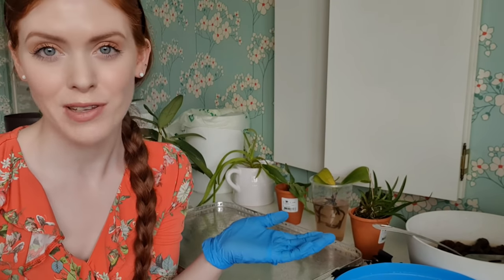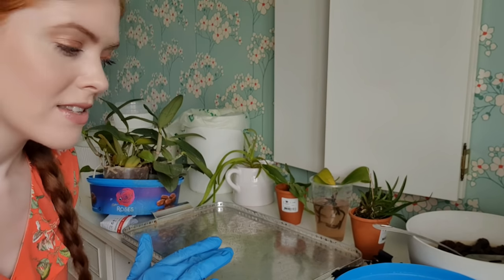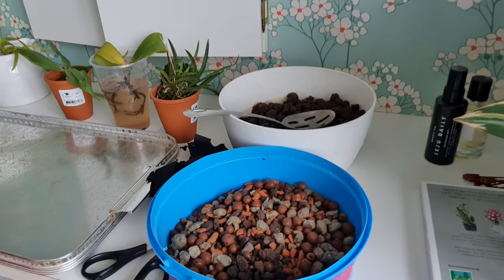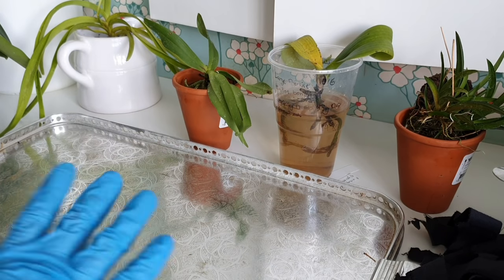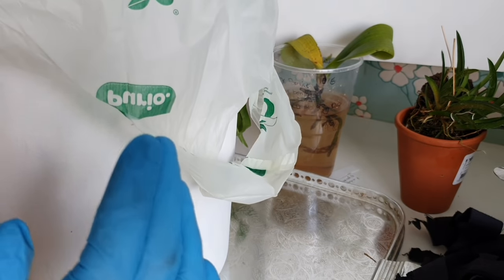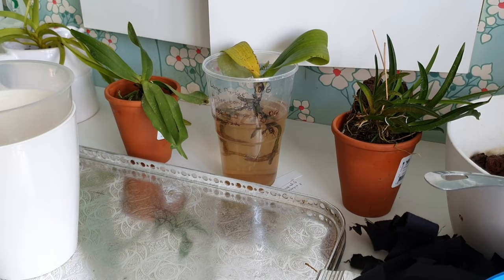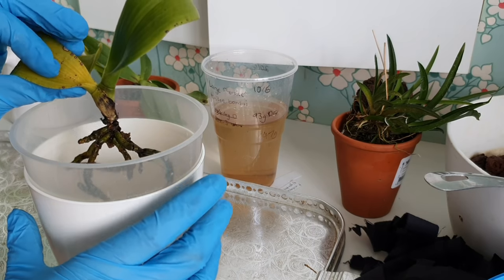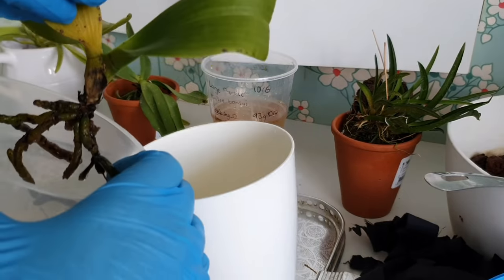Repotting party 🥳 | Part I - Vanda / Phalaenopsis hybrids, Tolumnia & Cattleya | Longer repots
Today we are repotting some of the orchids from my first unboxing of rare hybrids from salon orchidei in Poland. Link to previous unboxing:
recorded as a premiere with live stream chat, so a longer unboxing video.

Today we will be repotting the Tolumnia triquetra, Cattleya walkeriana x (leopoldii x peckhaviensis), Phalaenopsis violacea x Rhynchostylis gigantea and Vandopsis parishii x Vanda denisoniana.

Time stamps:
00:00 Introduction
06:40 Phalaenopsis violacea x Rhynchostylis gigantea
12:30 Vandopsis (Phalaenopsis) parishii x Vanda denisoniana
17:10 Unmounting Tolumnia triquetra
21:28 Cattleya walkeriana x (leopoldii x peckhaviensis)
33:41 Potting the Cattleya
35:20 Recap and next repots

UK Spare Bedroom *Currently Moving to a New House*
Temps- 18-35C
Humidity 50-75%.
Artificial lighting, supplemented with daylight

❀ Inorganic Media ❀
RHS Alpine Horticultural grit or washed gravel- non wicking pebble top layer
or IKEA
Lava rock, small grade
This seller in Germany has free, quick shipping, and is also on eBay.
Perlite

❃ Organic media ❃
Sphagnum moss by Besgrow
💧Water & Nutrients🌱
RO system
ZeroWater Filter
Rain Mix:
Seaweed: Maxicrop Or Envii
🐛Pest Control🐛
Systemic insecticide Bug Clear Ultra (5g/l Acetamiprid):
Large size, better value but lacks dosing (Use at 10ml/litre)
Or smaller size with clear dosing

💡 Lighting 💡
Lower Light Orchids (Phalaenopsis, Oncidiums)
Fitted with 1500 lumen LED bulbs

High Light Orchids (Vandas, Cattleyas)
Mars Hydro TS600

✩ Pots ✩
13cm Buckets Amazon (£~20 for 35)